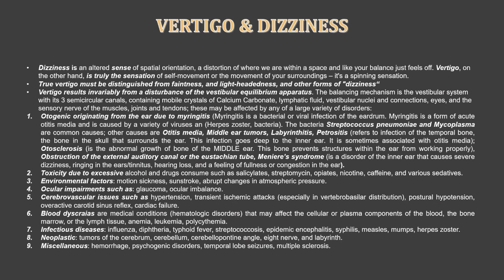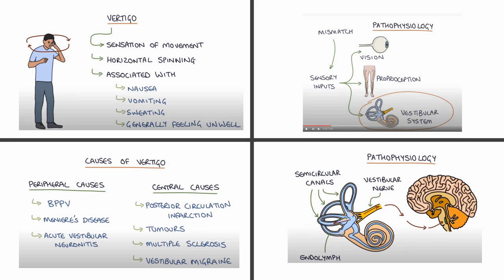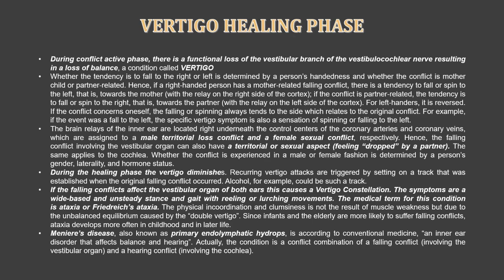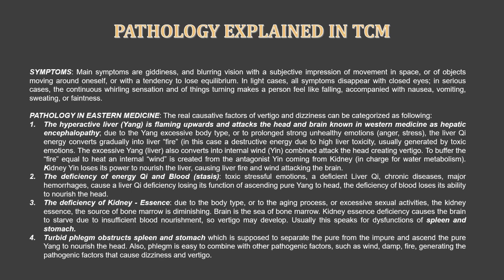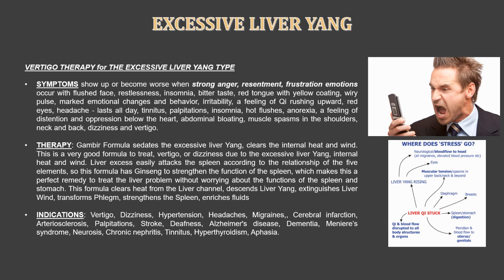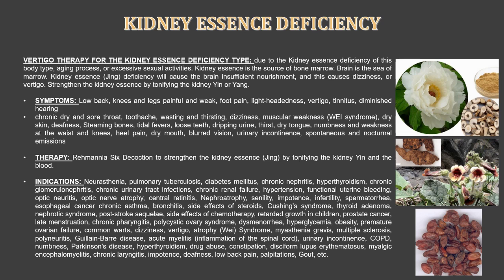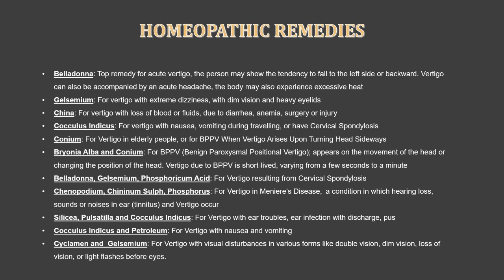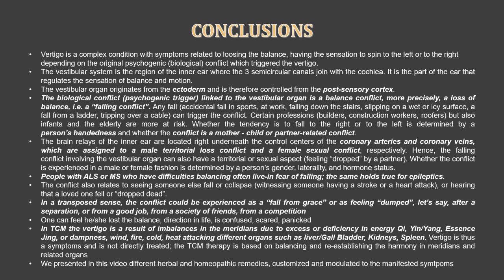Vertigo & Dizziness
In this video we look at Vertigo and Dizziness -  the symptoms, the many possible causes, the differences between the two and natural remedies to address those conditions

Stay healthy!